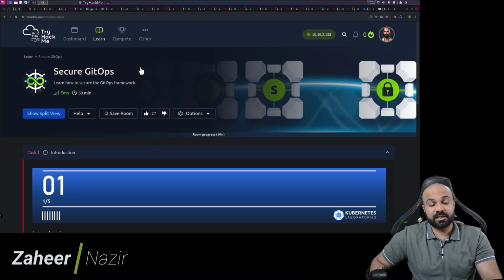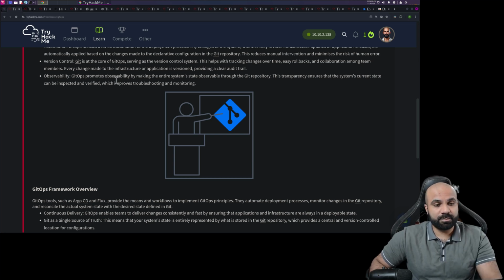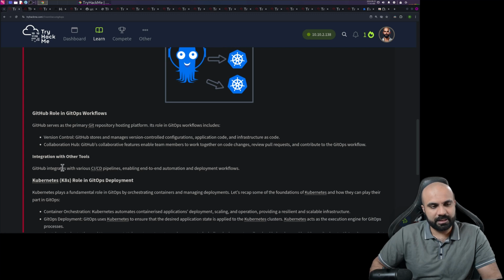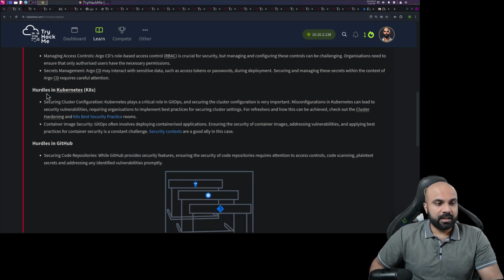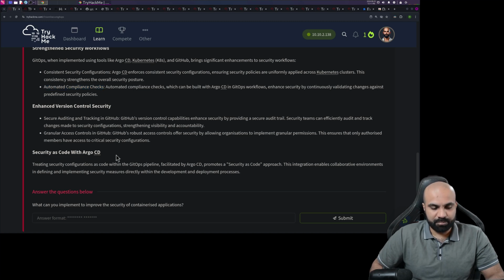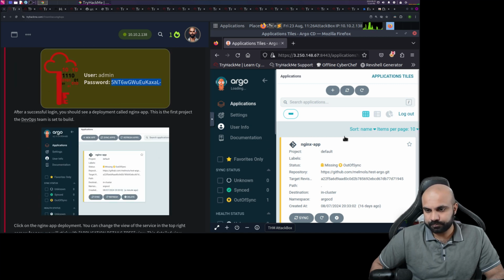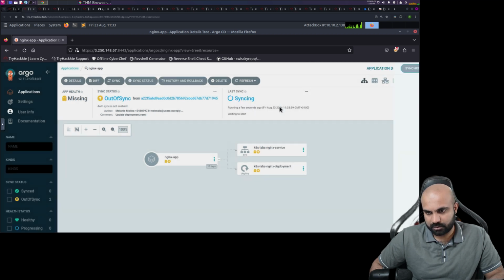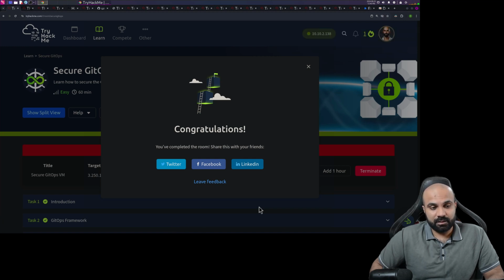Secure GitOps : Task 1-5 : DevSecOps : TryHackMe : 21.0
Learn how to secure the GitOps framework.

What tool apart from Flux, is commonly used in GitOps?

What type of configuration does GitOps have?

What acts as an execution engine for GitOps?

What feature does Argo CD have to sync git repositories whenever there are changes?

What can you implement to improve the security of containerised applications?

What status shows if the resource is in sync with the Git repository?

What security context ensures the container is not running as root?

What security context can specify a profile to restrict syscalls to the container?

What is the kernel version of the minikube node?

What are the first 7 characters of the commit ID that it was synced to?